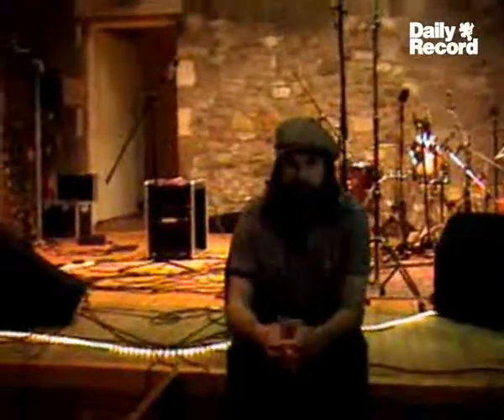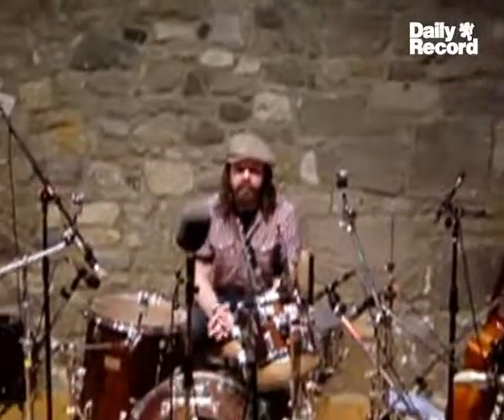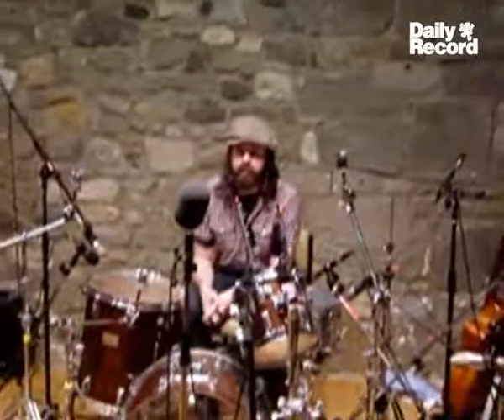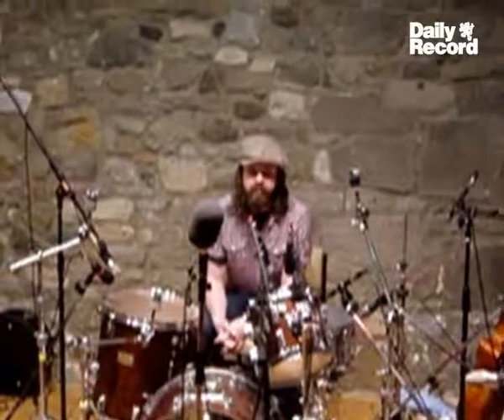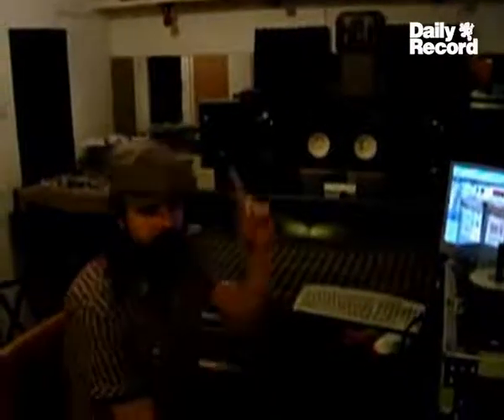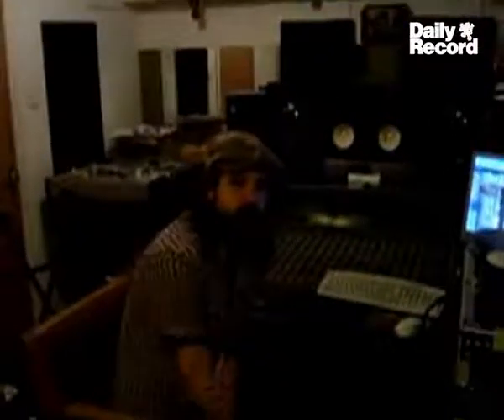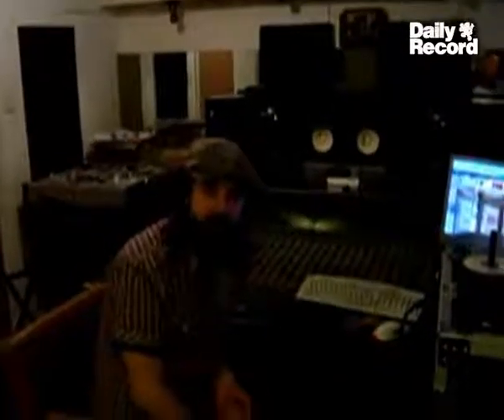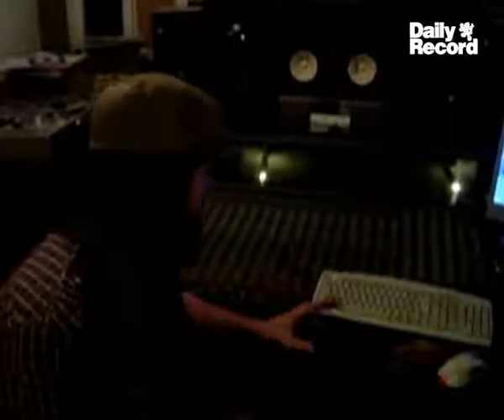Marshall proves that science rocks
We speak to Marshall Craigmyle, the boss at the Old Mill recording studios in Strathaven, about how science has helped him get ahead in his job